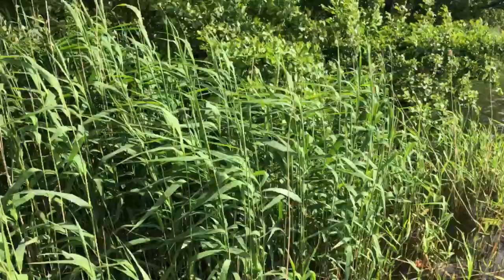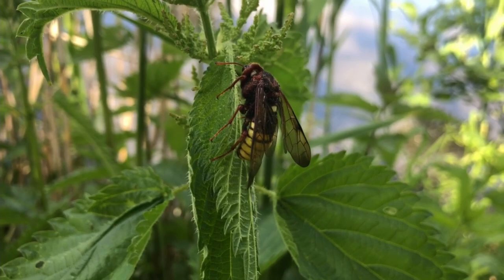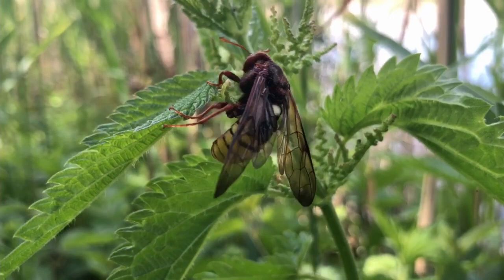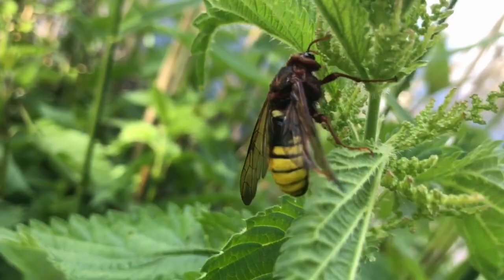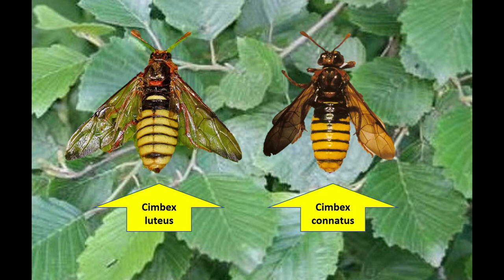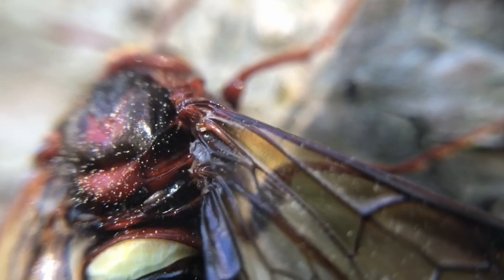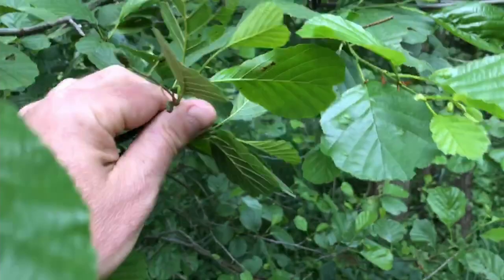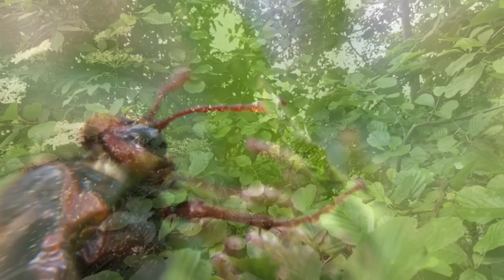GIANT INSECT in Germany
The Large Alder Sawfly, Cimbex connatus, resembles a hornet.